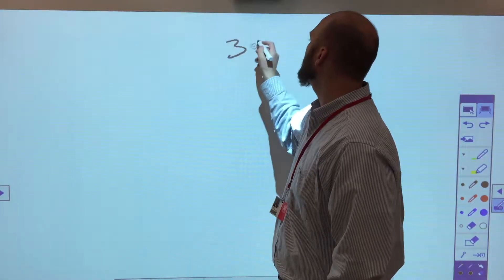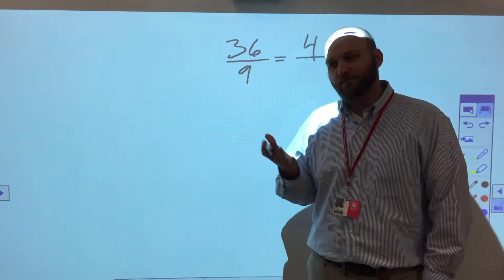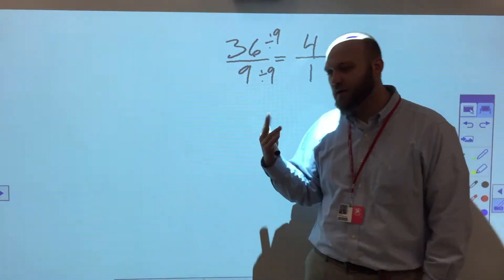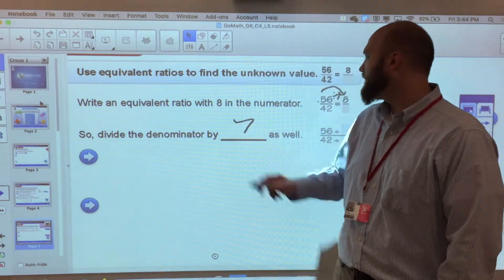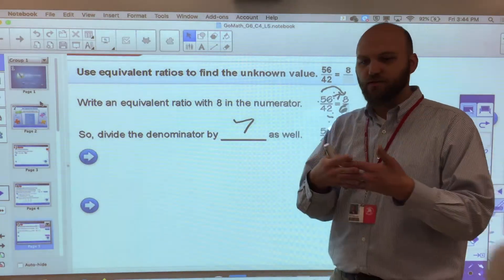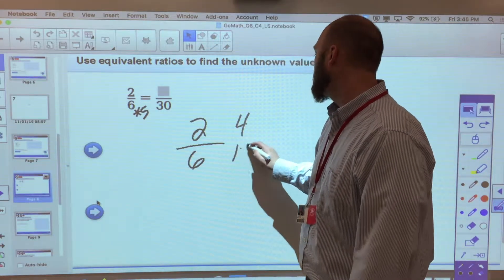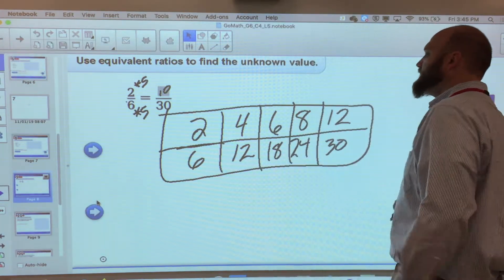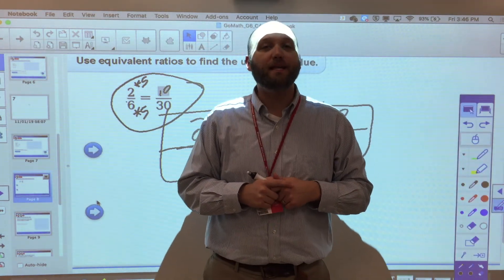Go Math Lesson 4.5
6th grade Go Math lesson 4.5 on using equivalent ratios to solve problems.